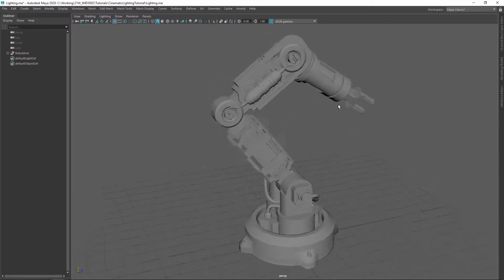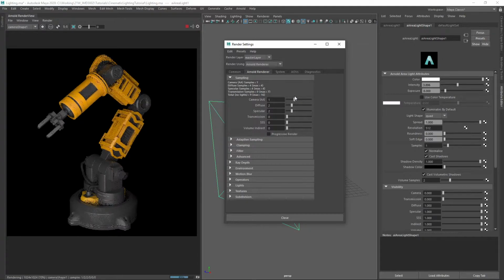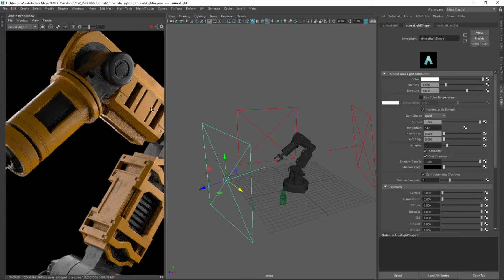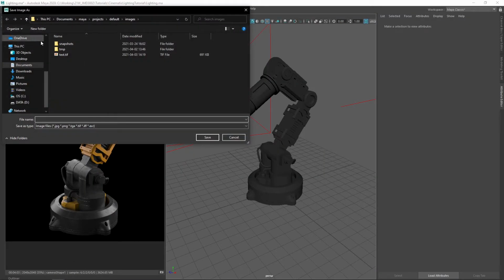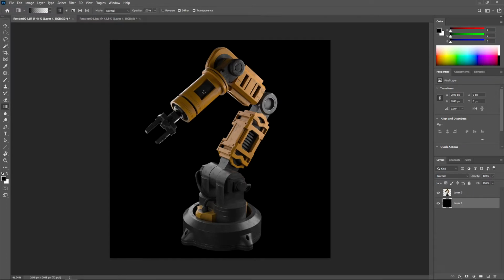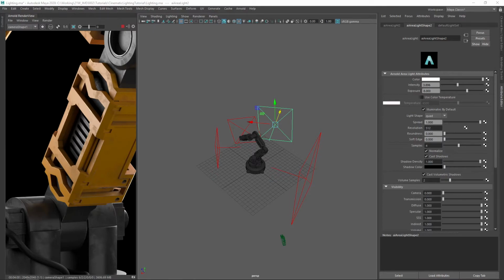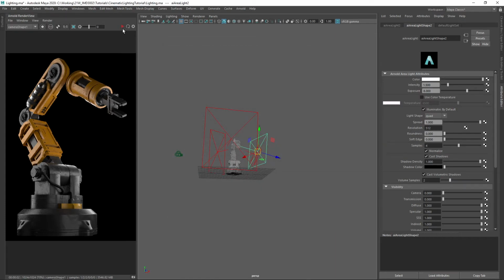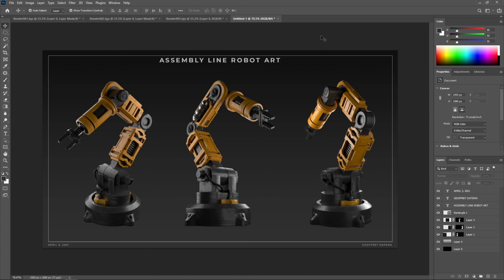Preparing Renders for a Portfolio | 3D Graphics Overview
One of the most important parts of your design portfolio is presentation. In this tutorial, we'll set up some nice three(ish) point lighting to show off a model well in a Maya/Arnold render and see how to composite the asset onto a background in Photoshop.